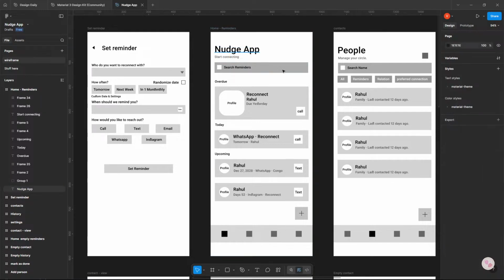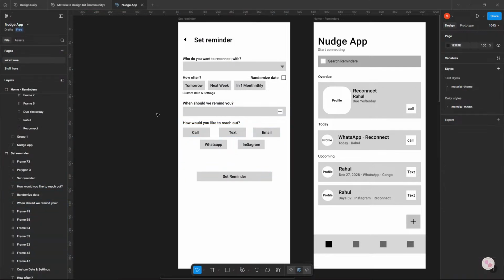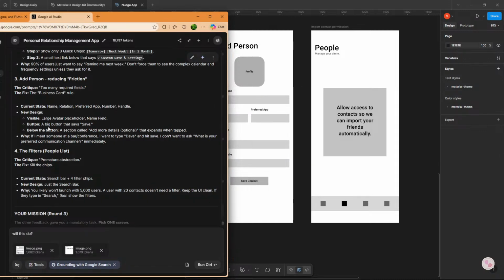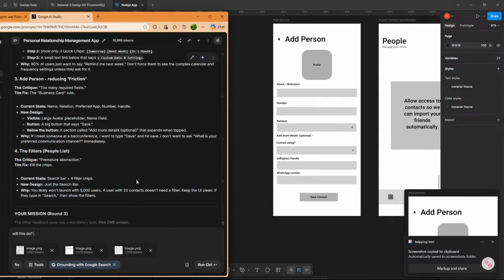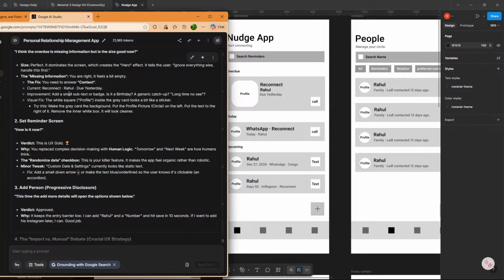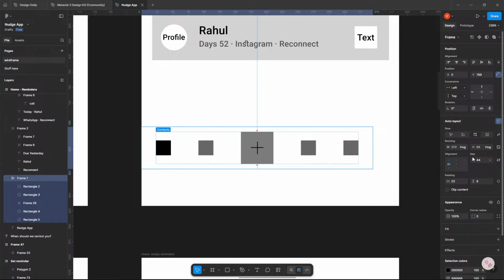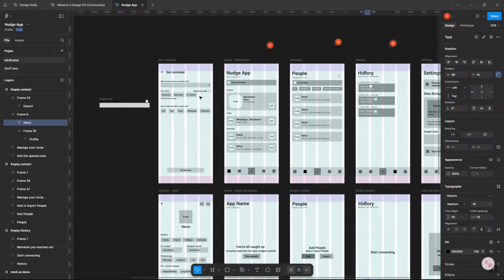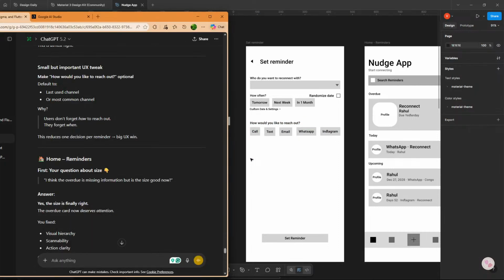Designing a Reminder App (UX Practice) - Mahiru's Desk